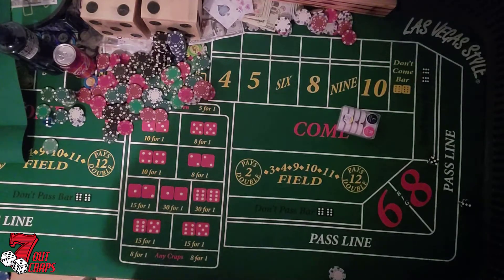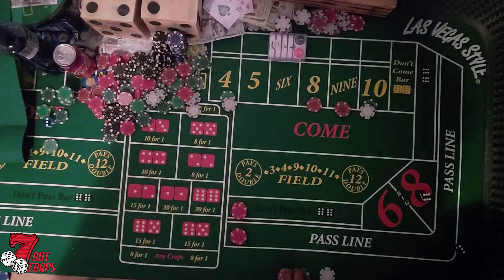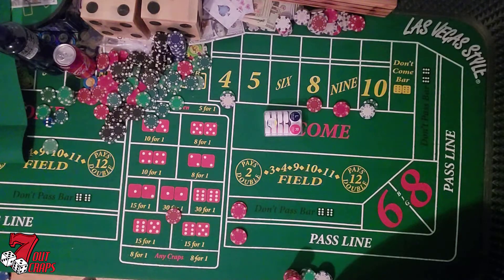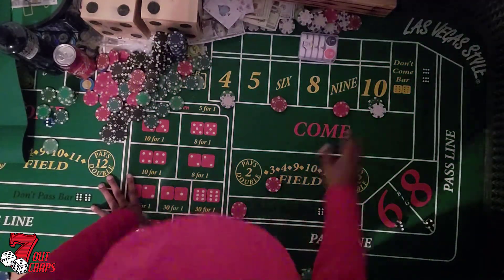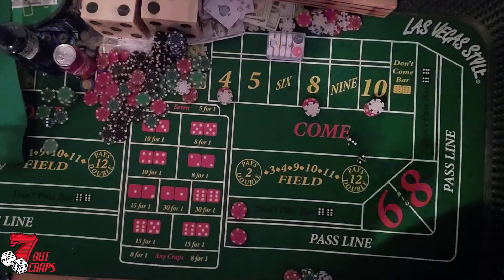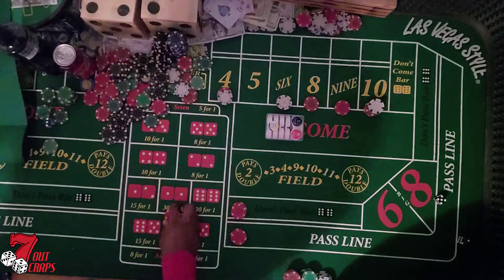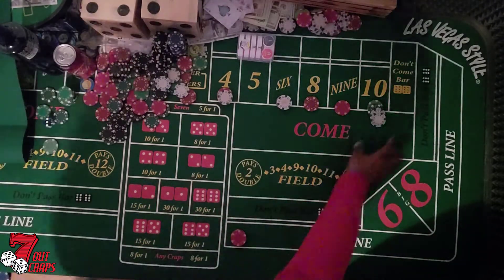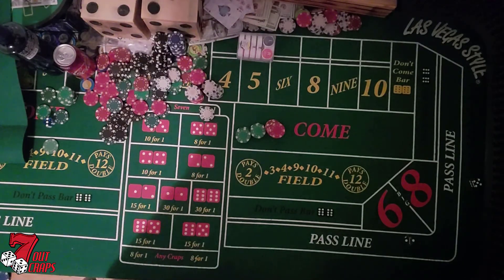DICE INFLUENCE HOT SHOT 4s and 10s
BE SURE TO CHECK OUT MERCH!! (Clothing Tab)

get your TeamForeverPaid Money Bag!

Sign Up With Stake!!

SIGN UP WITH STAKE! MAKE SURE YOU ARE OF LEGAL AGE TO GAMBLE! you can use facebook!